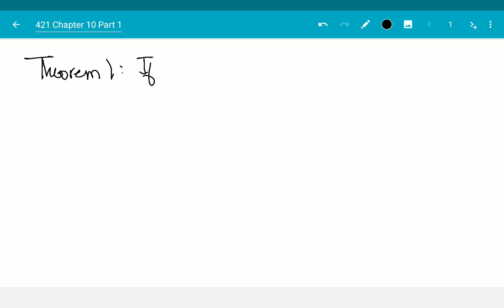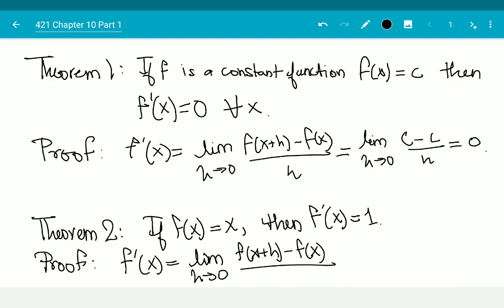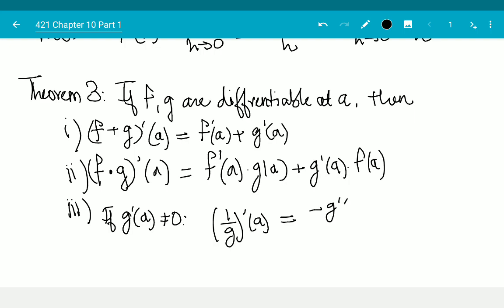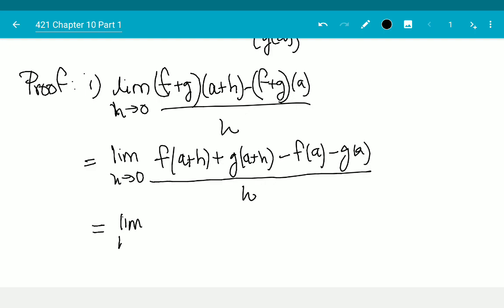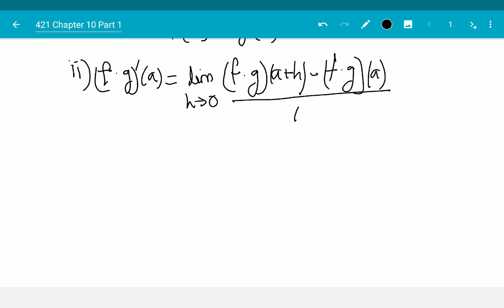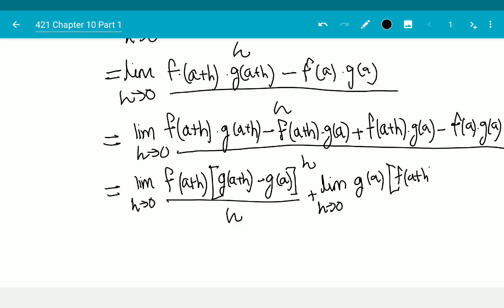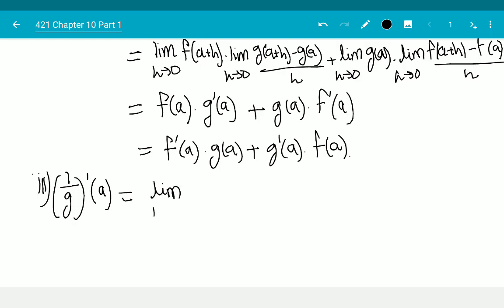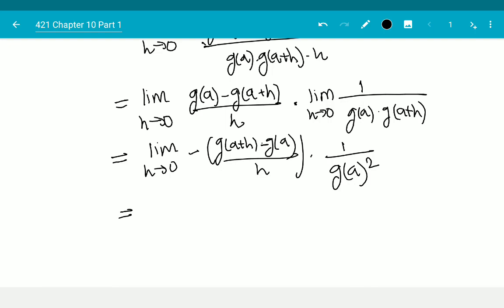Math 421 chapter 10 part 1